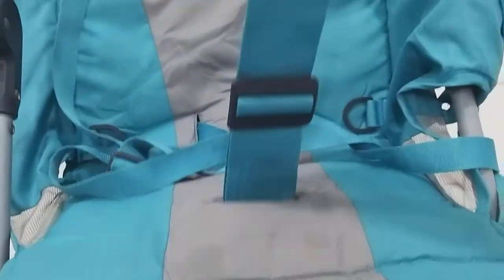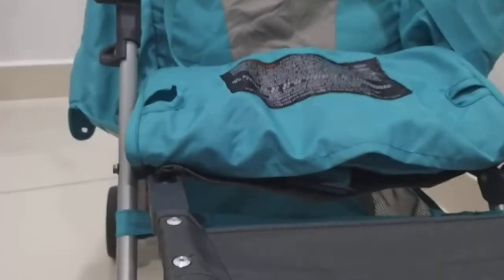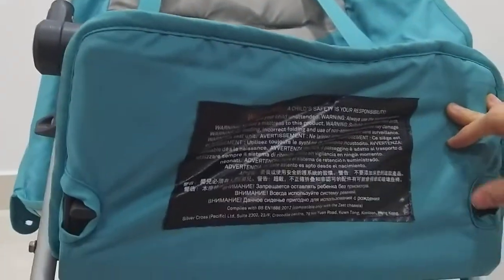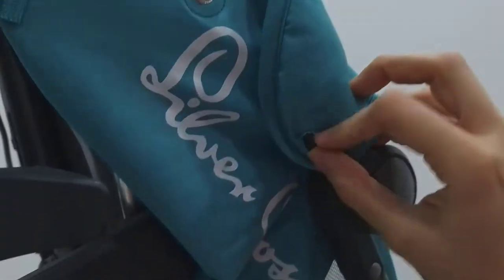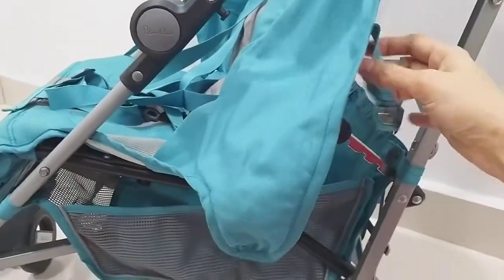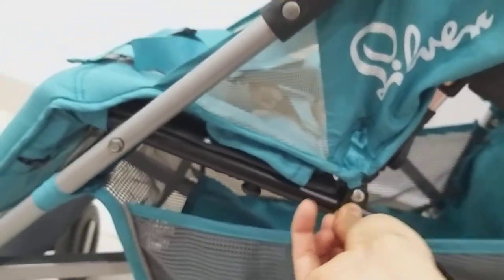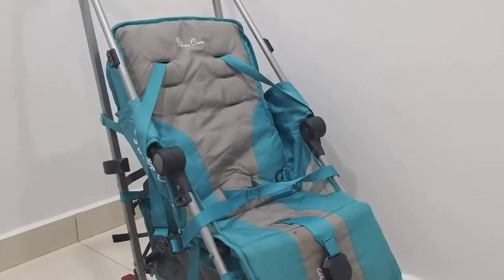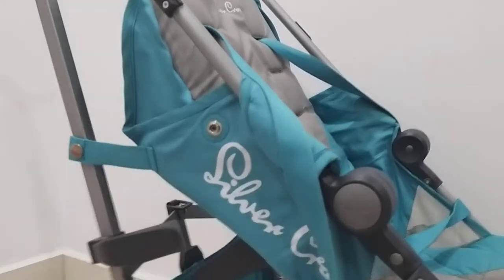Part 2 - HOW TO INSTALL: Silver Cross Zest Stroller / Pushchair Seat Cover / Pad + Mesh Basket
I have filmed this video to help out those parents who have trouble putting back their Silver Cross (Zest) stroller/pushchair cover back on.
I understand this well because I was once the parent who was looking for help online and found nothing! So here you go, I hope I have helped you to solve the problem.